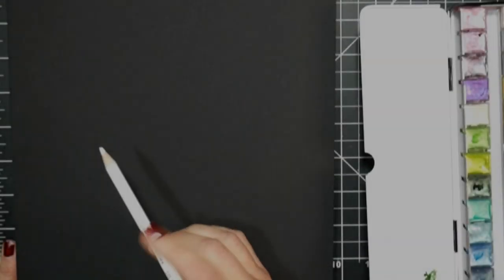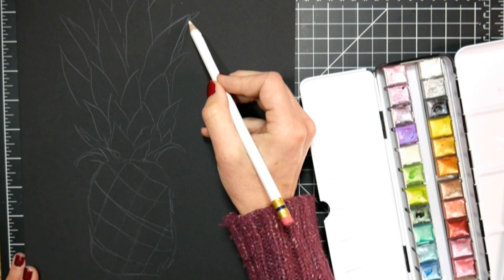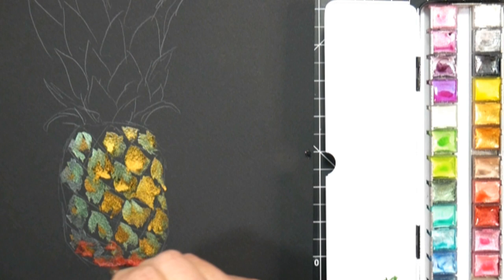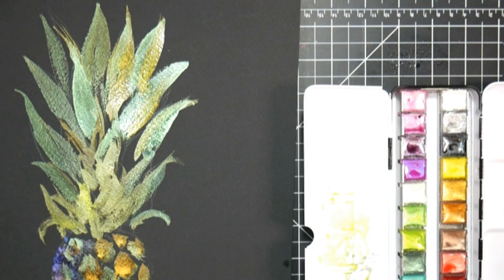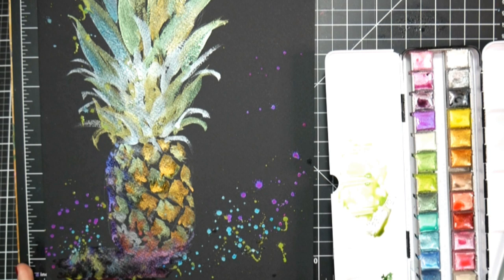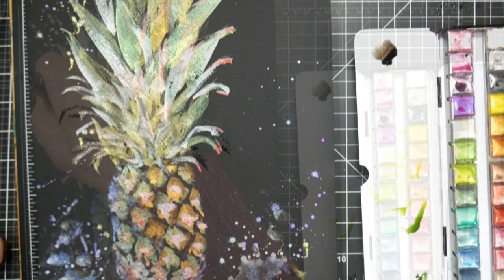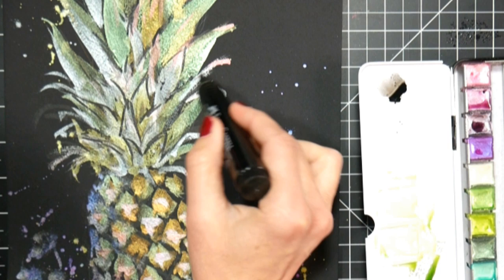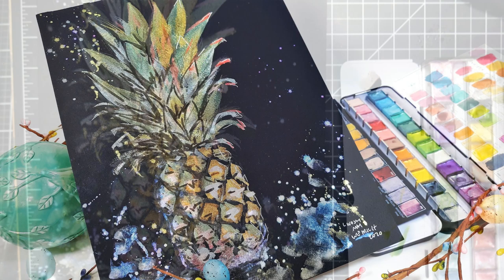Easy Loose Pineapple Watercolor - Metallic Watercolor on Black Paper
This painting is fast, fun and Loose! Perfect for relaxing on a lovely day!

Black pitt pen: *this is the waterbased marker that is waterproof when dry